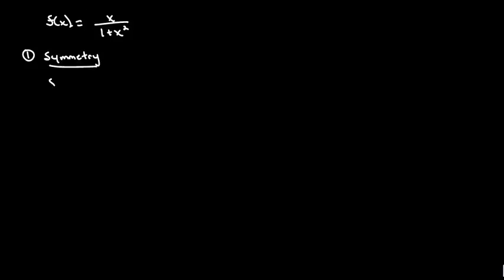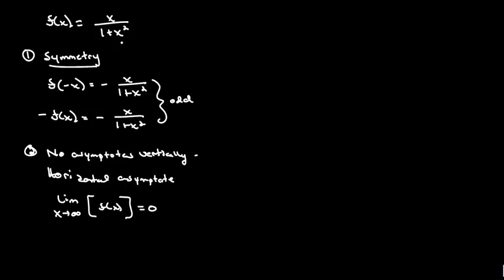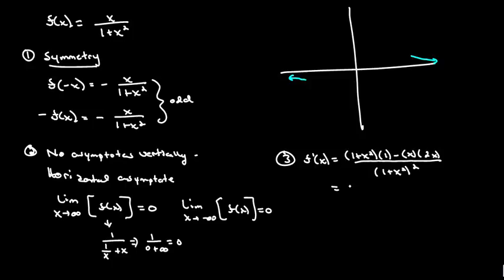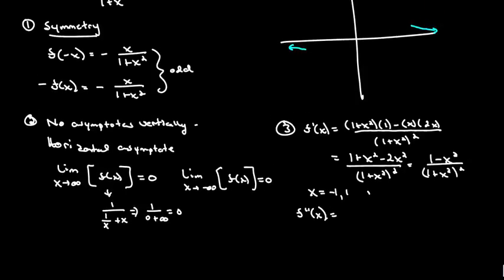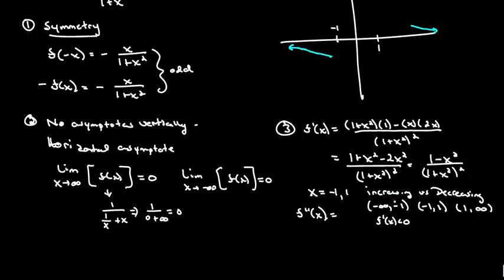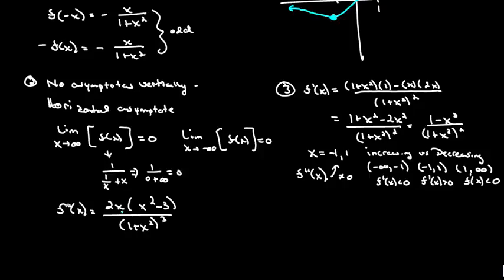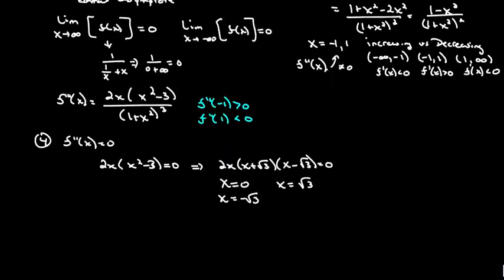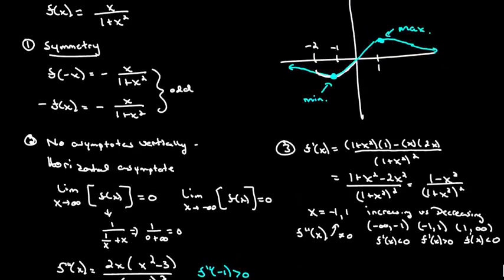Video 352 Ch 3 Sec 4 Ex4 Six Step Progress of Graphing 20121657